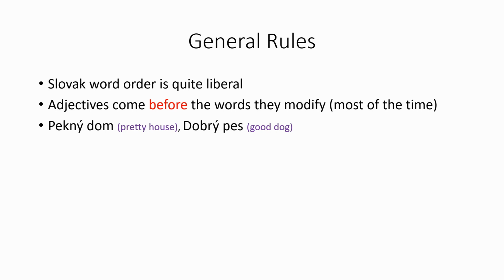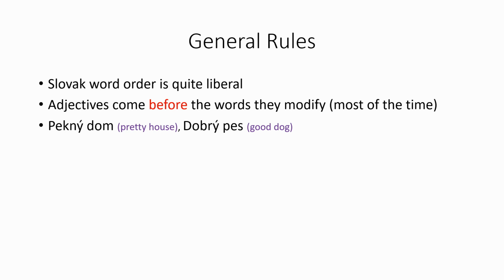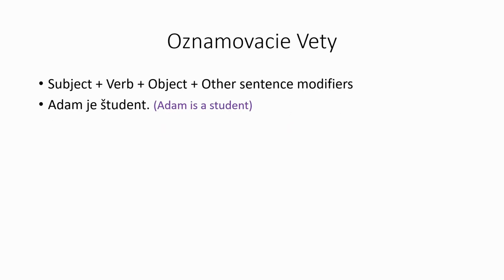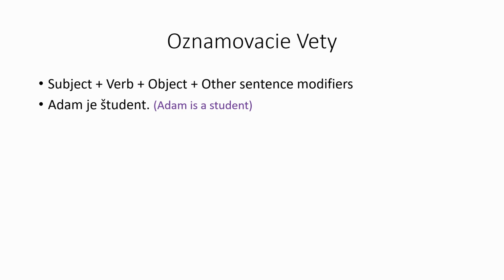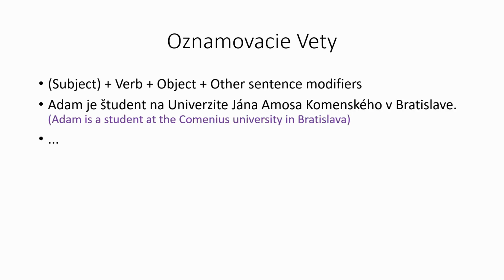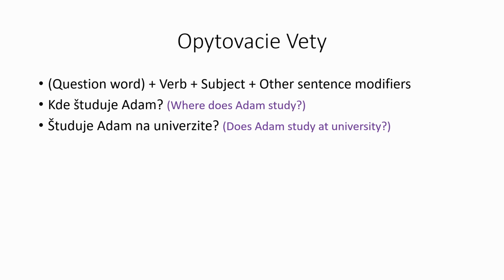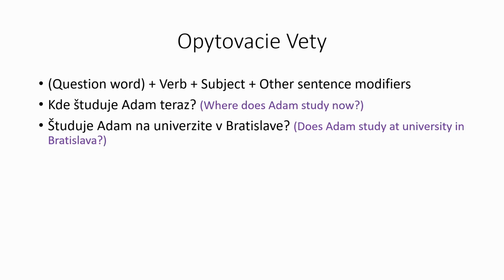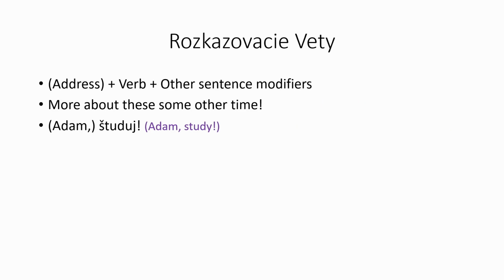Slovak Sentence Structure | Basic Slovak Lesson 6 | Slovak With Sam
Slovak has been named the 'hardest language of the world' multiple times online, but how hard is it really? Not at all! Today I'll be talking about Slovak sentence structure - how sentences are formed. By the end of this video you should be able to form Slovak sentences with the words you already know.
In these video lessons I will be teaching you the Slovak language and let me tell you, there is nothing to be afraid of! And by the end of this course you can proudly walk up to your friends or colleagues and say "I can speak the hardest language in the world!"

If after watching the video you have any questions, leave them in the comments section below and I will answer them!